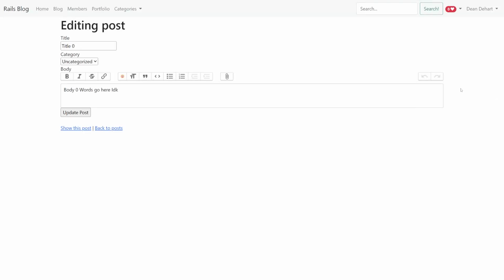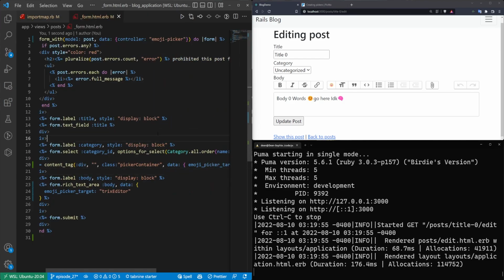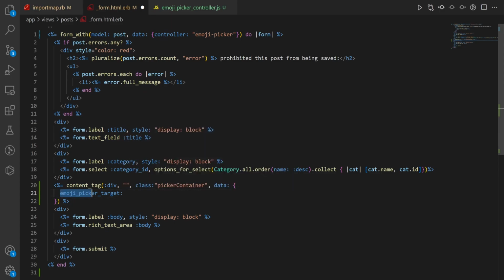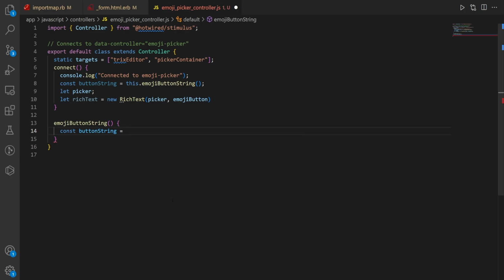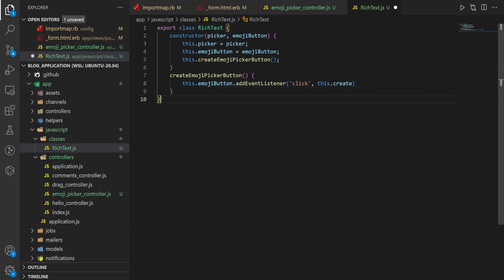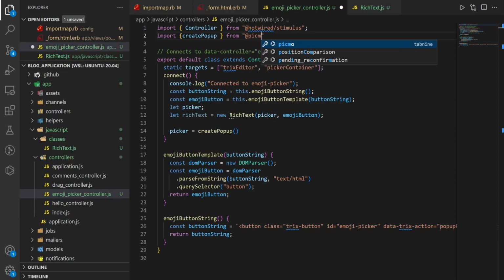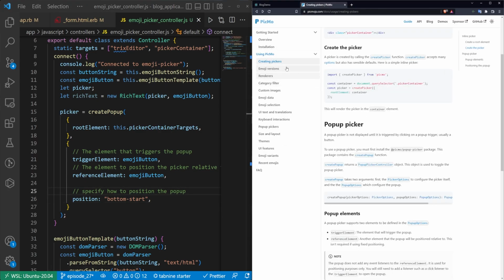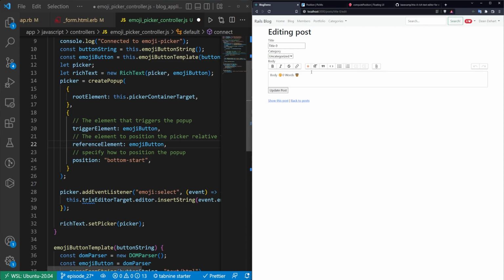Extend Action Text With An Emoji Popup Picker | Intro To Ruby On Rails 7 Part 27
Adding an emoji picker to an action text blog editor can be a bit confusing the first time you try it. Today we'll try to do it anyway!

This was my first attempt at extending Trix and Action Text, so it came out a bit hacky but hopefully the overall idea manages to help some people. Scaling this solution will require generalizing some of the code, like the query selectors and the ID's of some things, but overall the core idea should be the same.

Timestamps
0:00 Pinning PicmoJS To Rails 7 Importmaps
3:22 Creating The Emoji Picker Stimulus Controller
5:43 Adding A Picmo Emoji Picker To Rails 7 Action Text
11:47 Creating The Rich Text Class
16:40 Creating The Popup Picker Object
19:54 Adding The Emoji Text To The Rich Text Body On Click